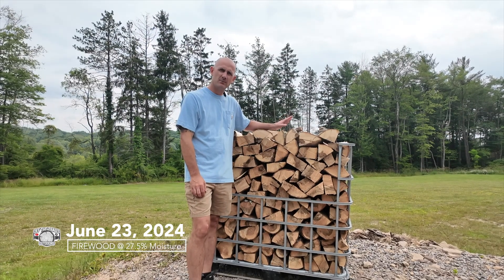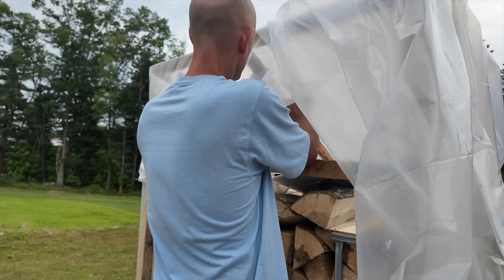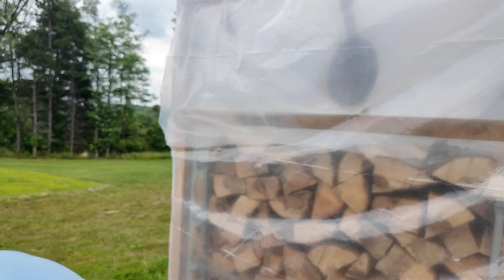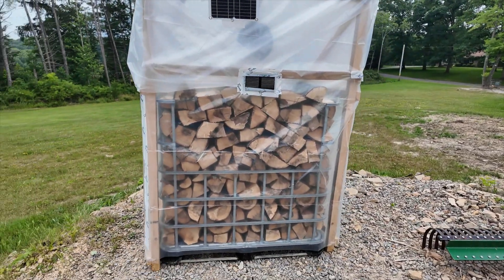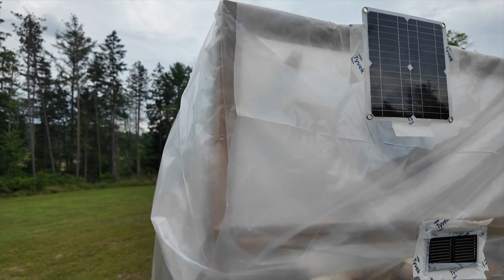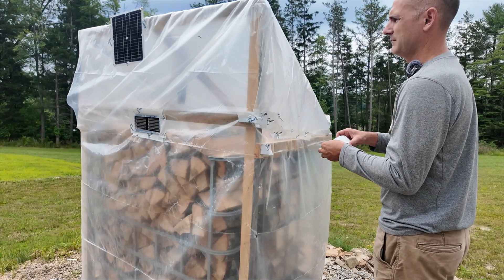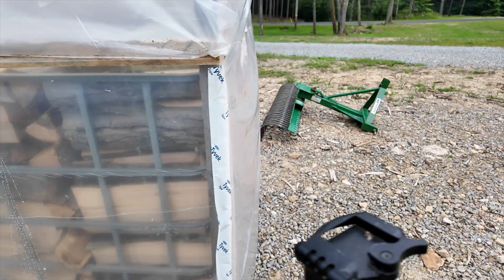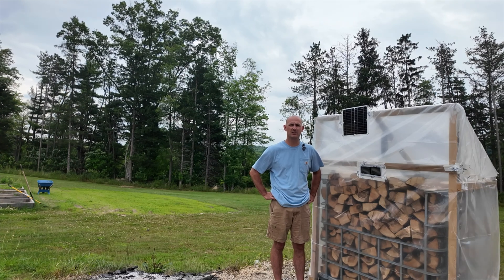Affordable IBC Tote Firewood Solar Kiln 2.0 - This may work!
🌲 Welcome back to Off the Trails Outdoors! In this exciting episode, we make some small modifications to my IBC Tote Firewood Solar Kiln 2.0. 🌞🔥

Join us as we dive deep into the innovative world of sustainable firewood drying. We'll reveal our process, share the challenges we faced, and, most importantly, showcase the potential impressive outcomes of using solar power to season firewood in repurposed IBC totes.

🎥 Watch as we demonstrate the efficiency and cost-effectiveness of this eco-friendly method, perfect for off-grid living and sustainable forestry practices. Whether you're a seasoned outdoors enthusiast or just curious about alternative energy solutions, this episode is packed with valuable insights and practical tips.

Let's explore the great outdoors responsibly with Off the Trails Outdoors!